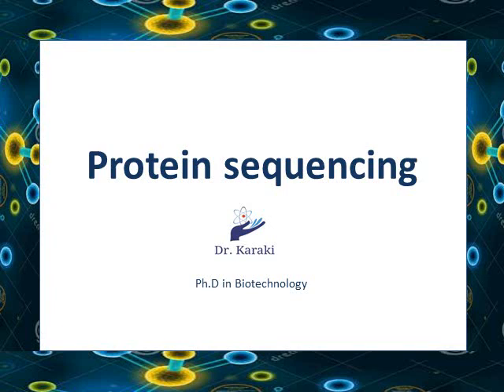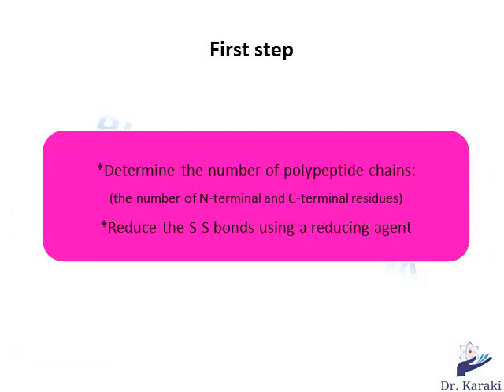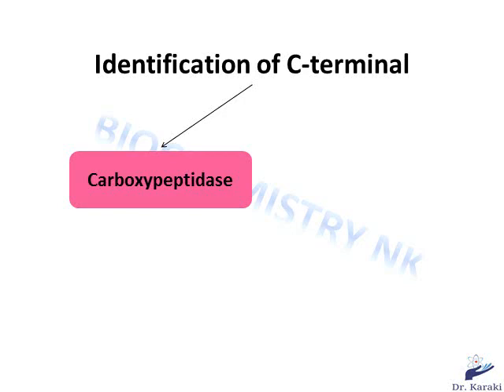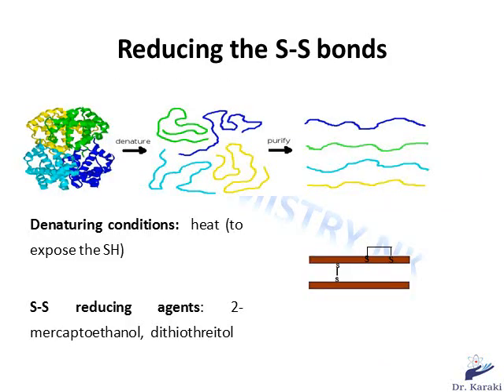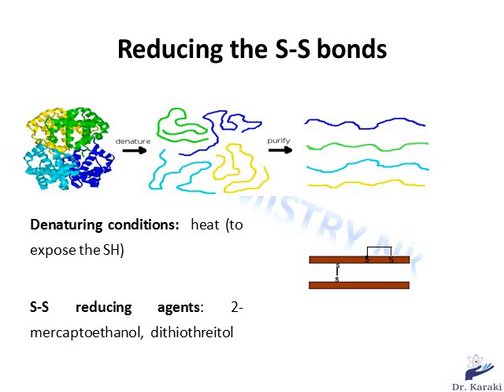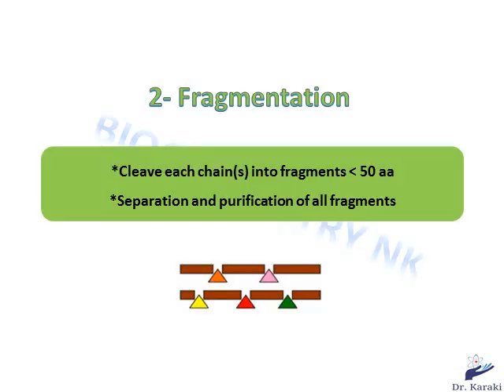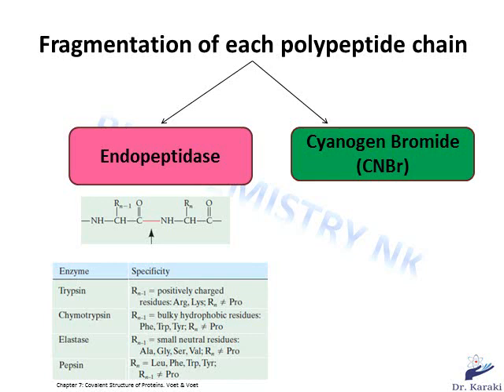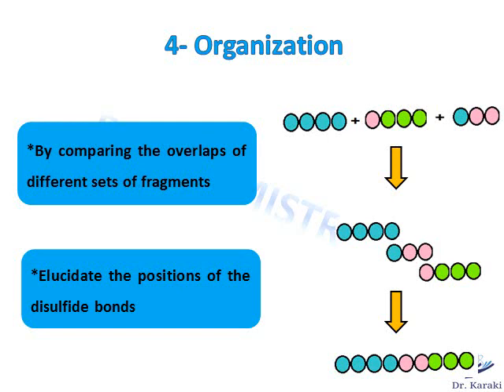protein sequencing steps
1- Determine the number of subunits and the disulfide bridges, then Separation and purification of each polypeptide chain(s)
2- Cleave each chain into fragments less than 50 aa, then Separation and purification of all fragments
3- Sequencing the fragments
4- organization of the fragments by comparing the overlaps of different sets of fragments then Elucidate the positions of the disulfide bonds
Link to protein sequencing exercise